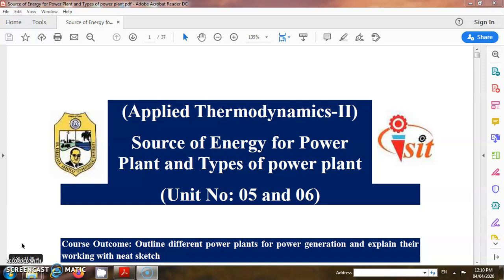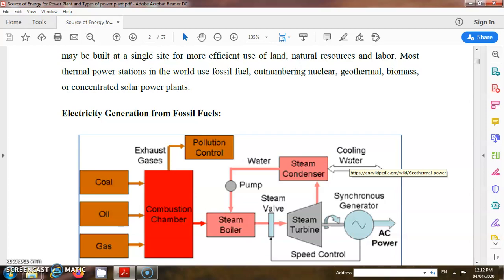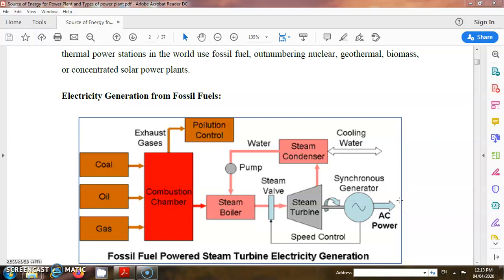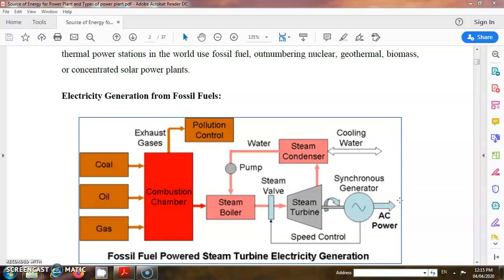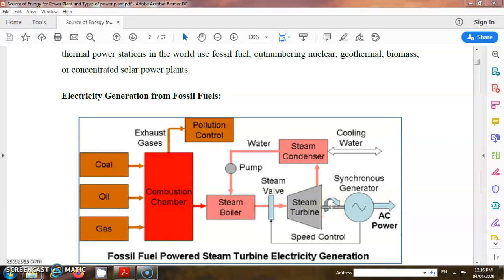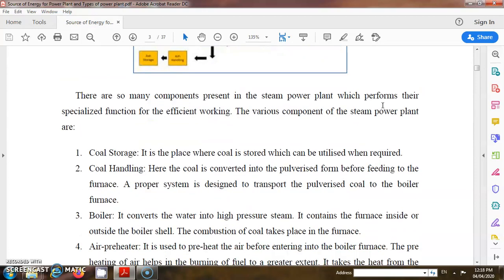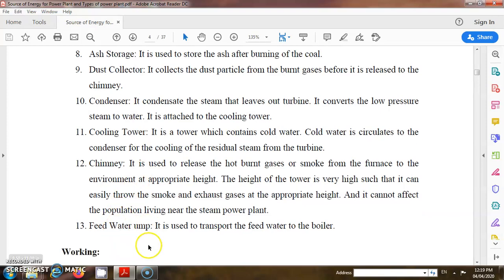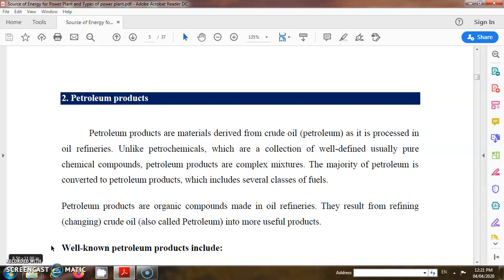INTRODUCTION OF POWER PLANT AND WORKING OF STEAM POWER PLANT BY ASNH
It covers fundamental of power plants and working of the fossil-fuel steam power plant.